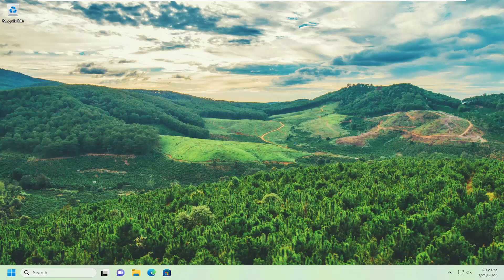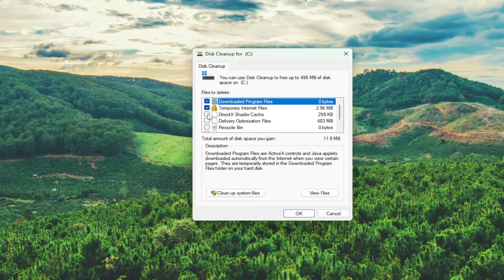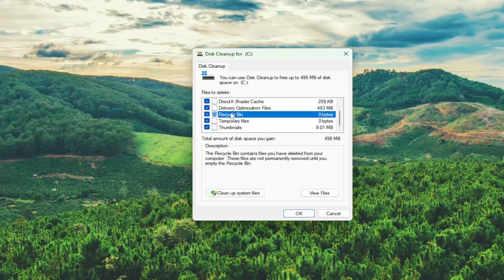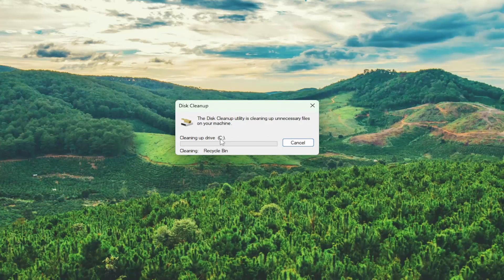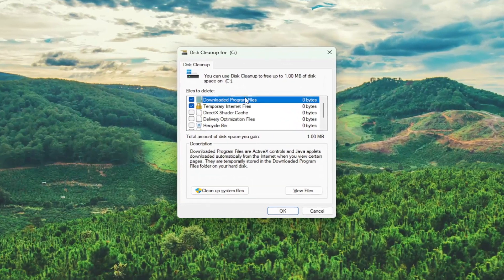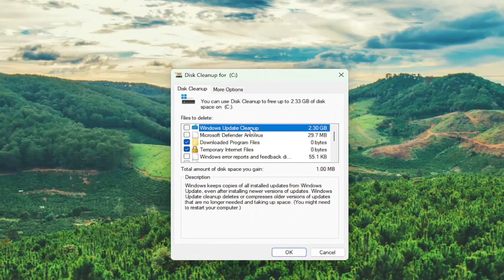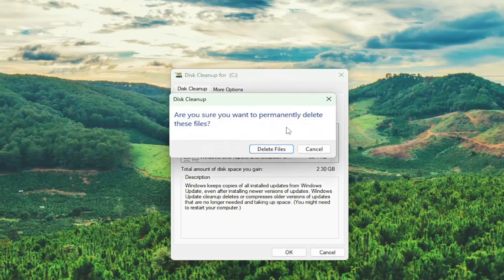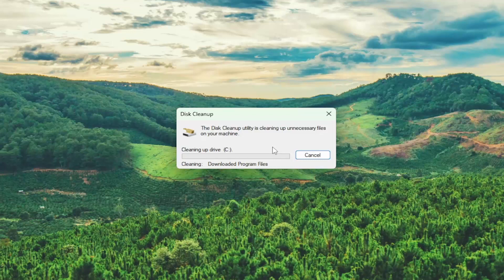C Drive Full and Showing Red Issue in Windows 11 FIX [Solution]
Shortage of space in C: drive can slow down your computer heavily. It affects the boot time, lowers the cache storage options, and ultimately offers a stalling experience to its users. For most of the cases, C drive contains unnecessary numbers of Restore Points, temporary files, Windows Update files, etc. Emptying these particulars will solve this issue for you.

Issues addressed in this tutorial:
c drive full and showing red
c drive full d drive empty
c drive full with no reason
why is my c drive full and d drive empty
why is my c drive full all of a sudden
why does my c drive show full
c drive full but d drive empty
why does my d drive show full
d drive full but no files
c drive getting full for no reason
my c drive is full but i don't know why
c drive full after disk cleanup
my c drive is full and i don't know why
my c drive is full for no reason
c drive full no reason
c drive full for no reason windows 11

Many Windows users have this problem: "My C: drive is full without reason". You may also receive a Low disk space warning. When the system drive is in low disk space, some programs may not work properly. What’s worse, it may result in a system crash. Therefore, you need to fix this problem as soon as possible.